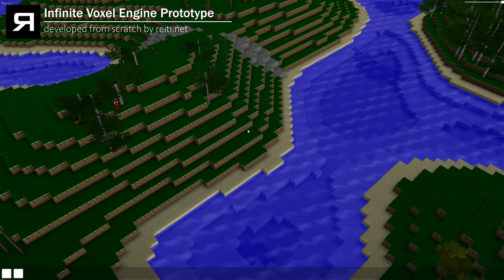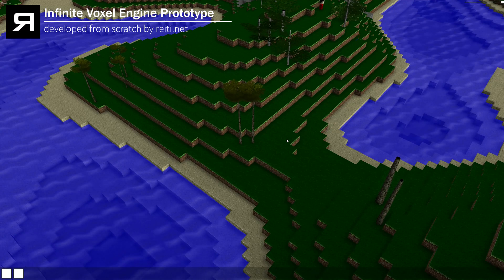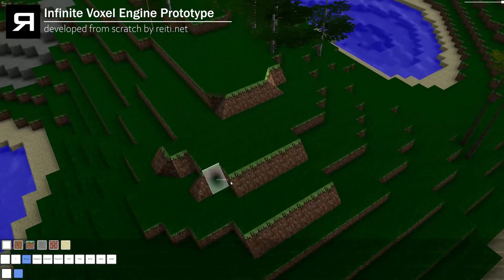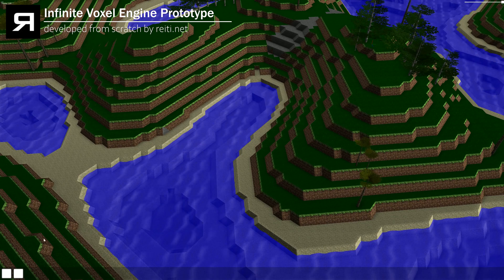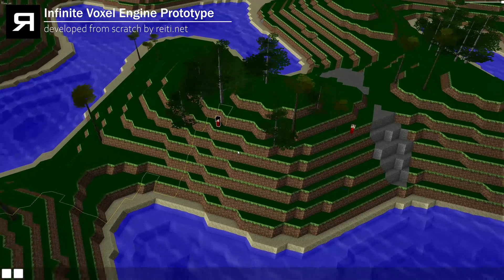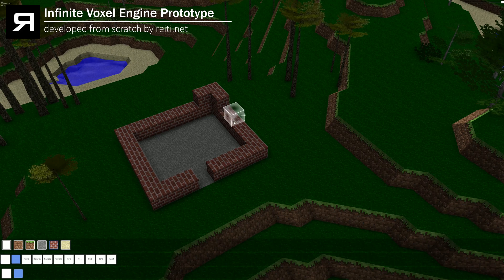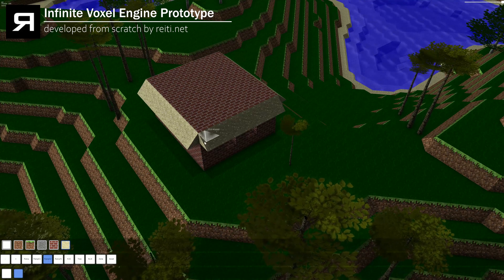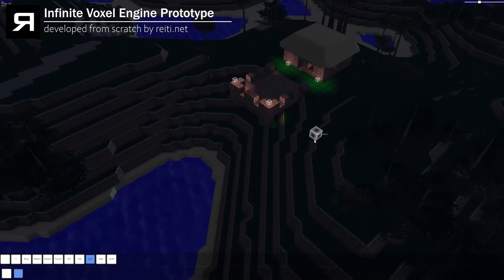Infinite Voxel Engine #5 | Ramps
Finally getting into a game: Exipelago

I want ramps in the engine .. but that meant a lot of recoding. I was getting rid of baked AO and replaced it by SSAO, then I reworked the geometry builder to create all sorts of different ramp blocks like straight and different corner pieces. I reworked the pathfinding to work with ramps and I have to rework the automatas for light and water to work with ramps as well.

See the outcome in this video and let me know how you like the current look. Of course we will build a small house at the end of the video, like always but this time with a proper roof (out of sand .. because we don't have any other materials yet)